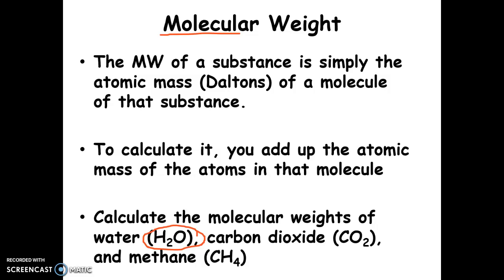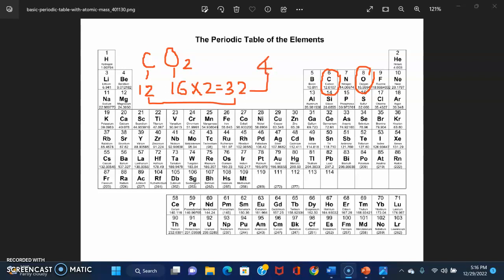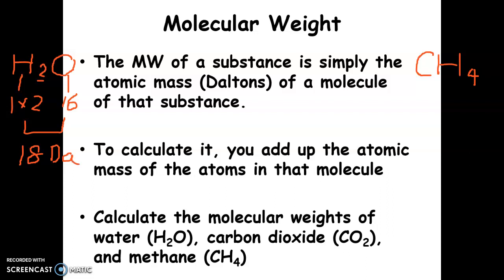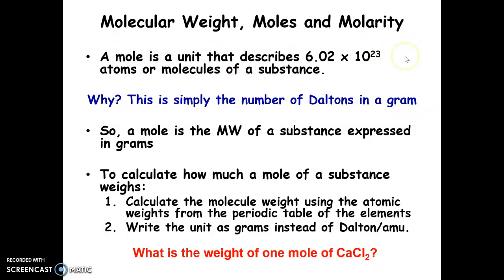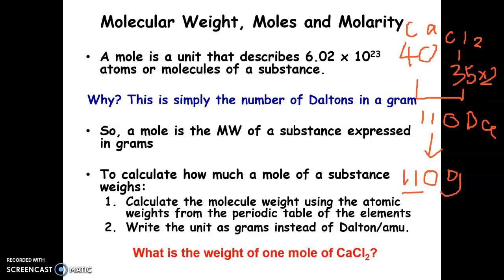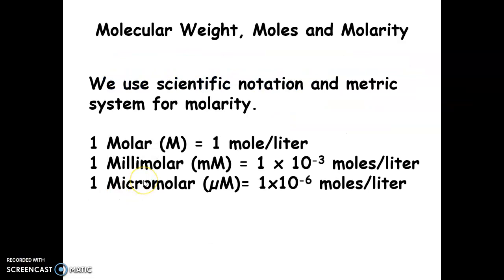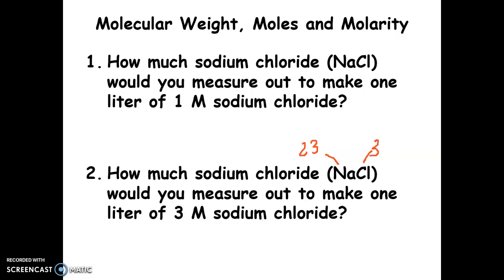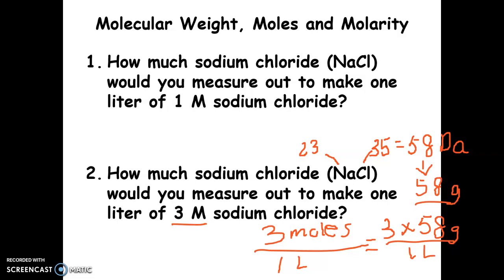How to calculate molecular weight, molar weight and molarity.